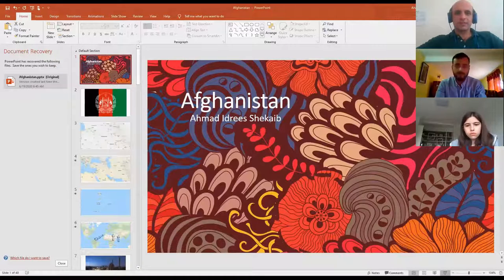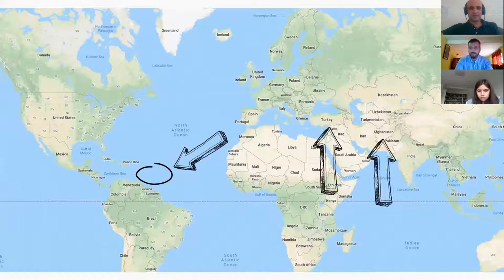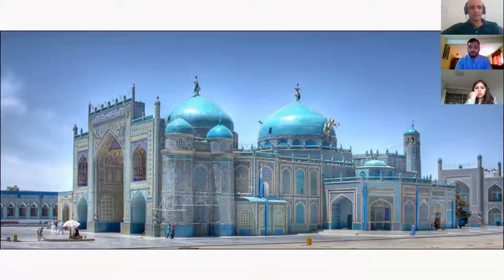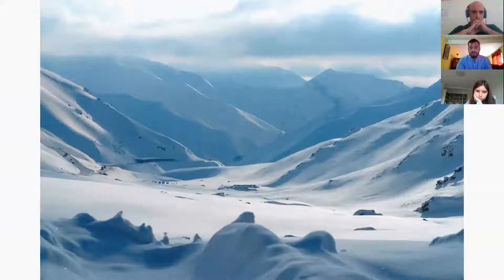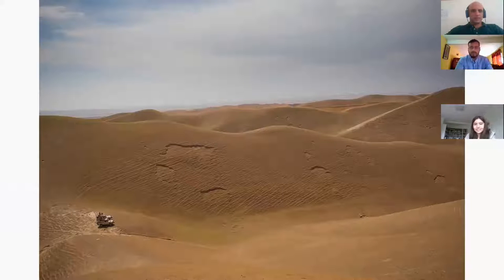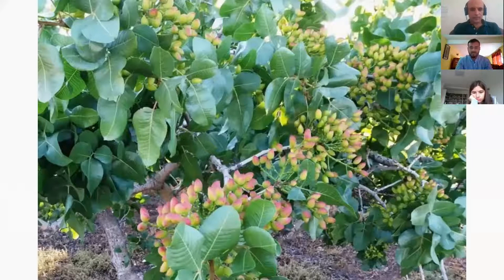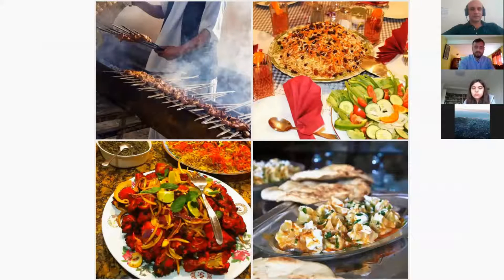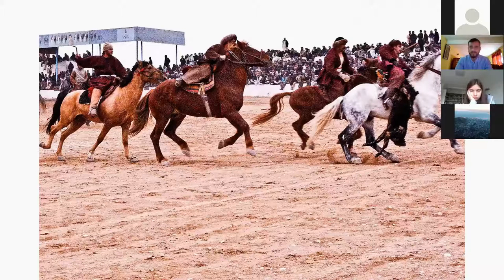Youth Dialogue: Climate Change and Health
Audio dialogue between youth on Climate change and health - Ankara, HEY Ambassadors.